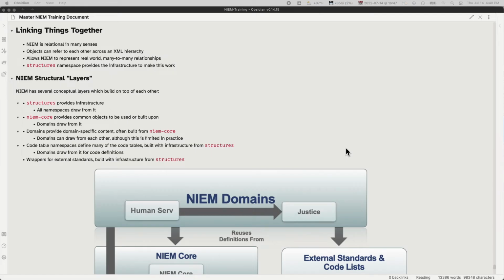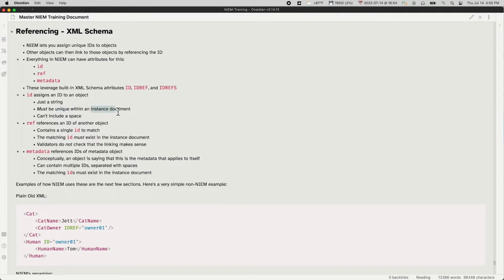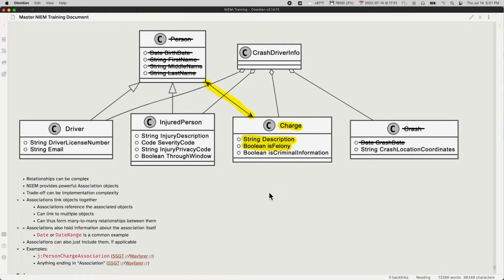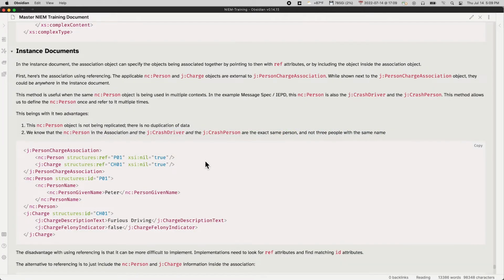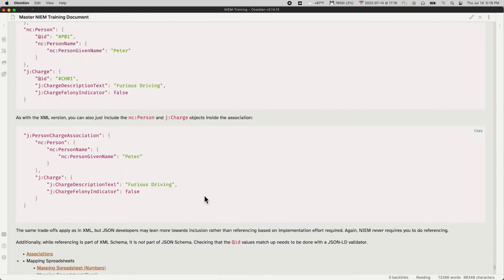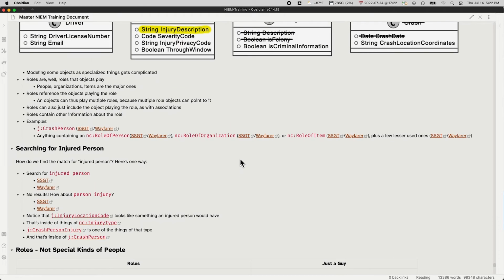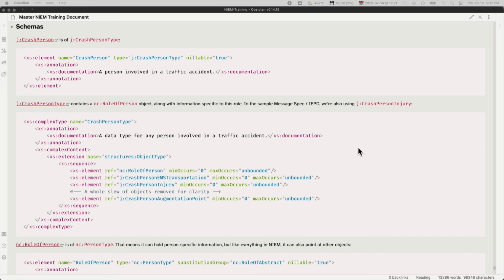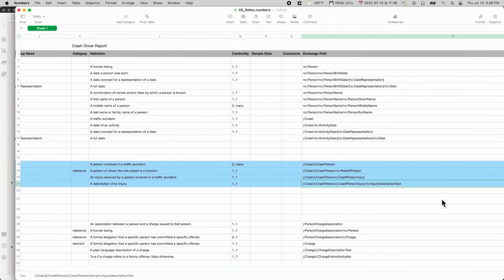NIEM Training 2022 | Mapping to Existing Objects | Part 1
0:00 - Mapping to Existing Objects
1:02 - Linking Things Together
14:16 - Associations
31:49 - Roles